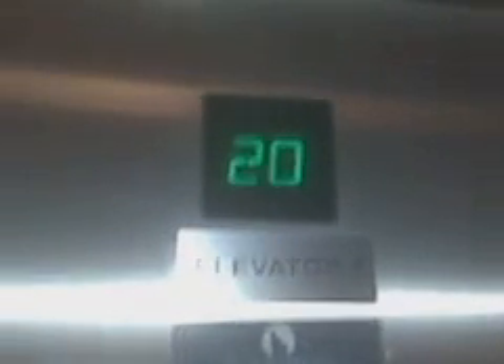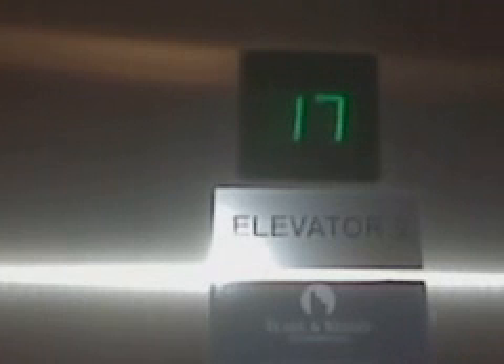Otis Elevator At The Metropolitan Tower (15-30)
Riding the elevators goin up to the 30th floor.

Elevator Info:

Brand: Otis
Type: Gearless Traction
Capacity: 3000 LBS
Speed: 700 FPM
Year Installed: 1986